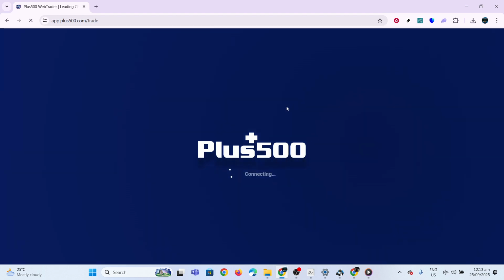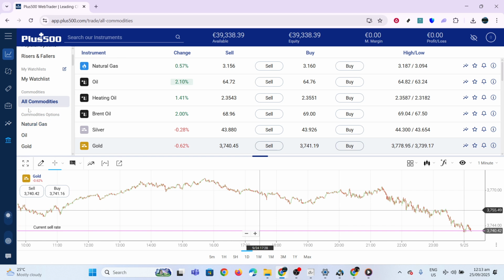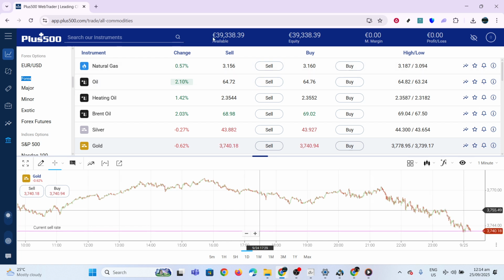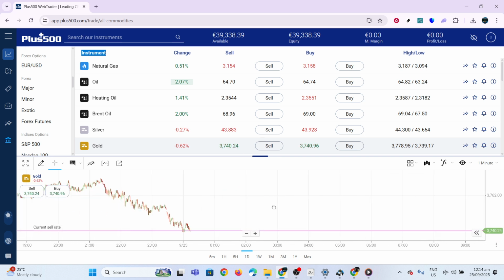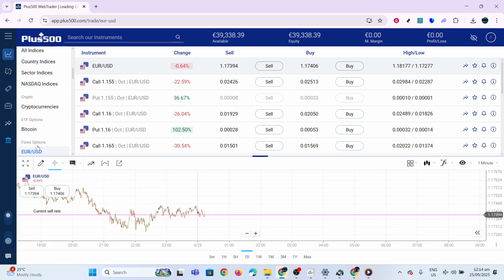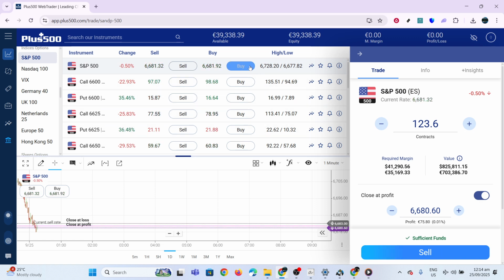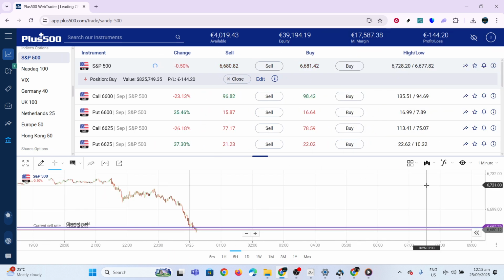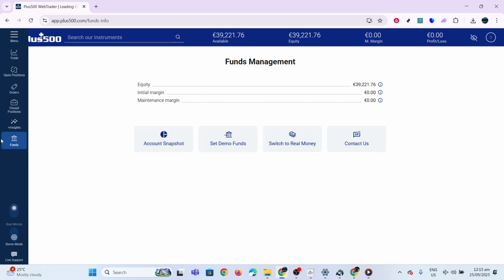How To Use Plus500 First steps